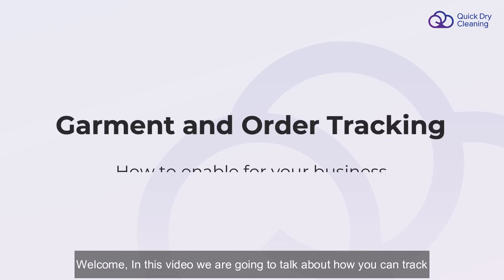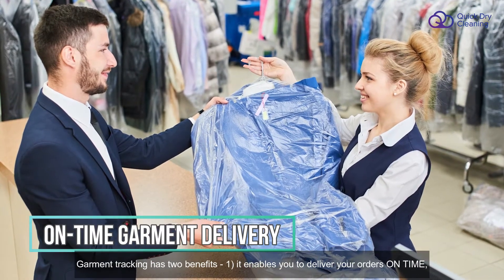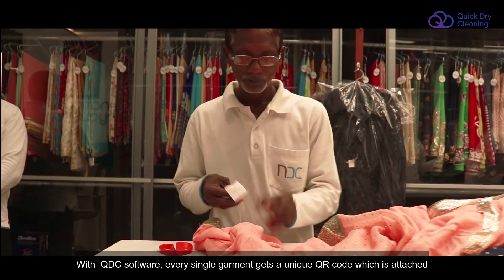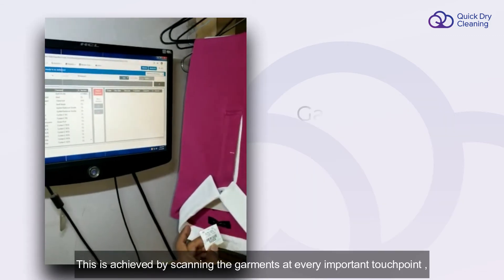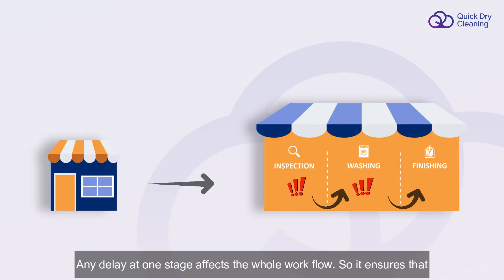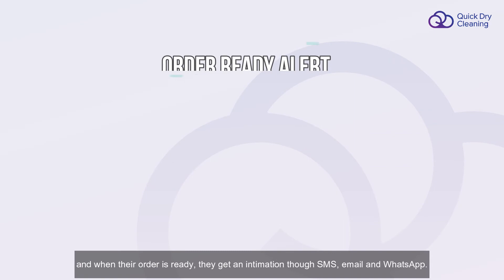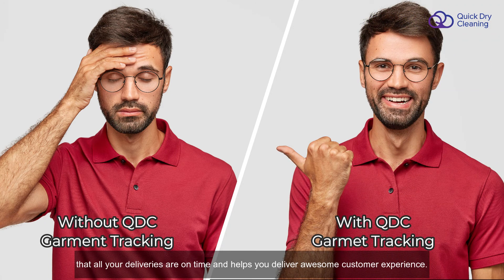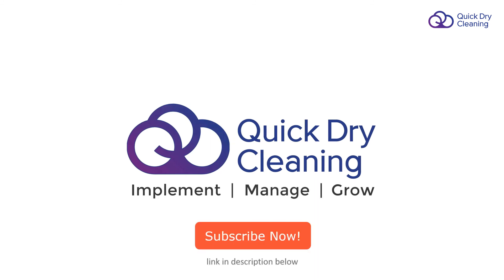Enable Garment and Order Tracking in your Laundry Business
- How to enable garment and order tracking in your laundry and dry-cleaning business with QDC Software.
- Why do you need garment tracking &